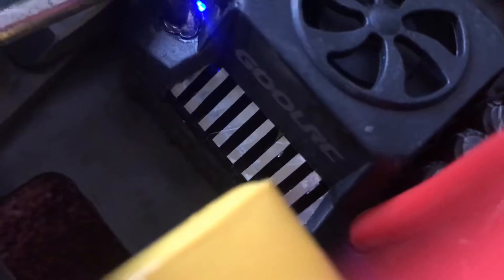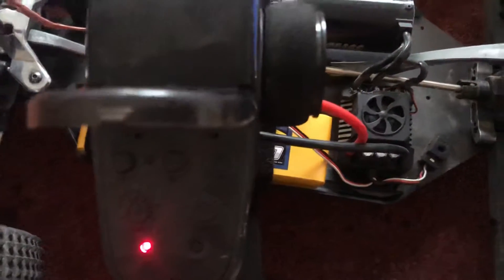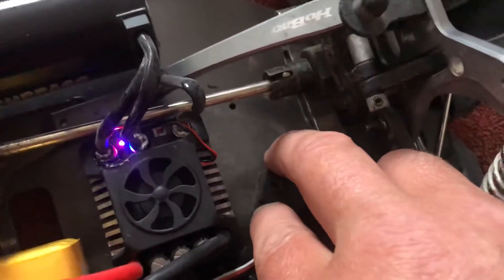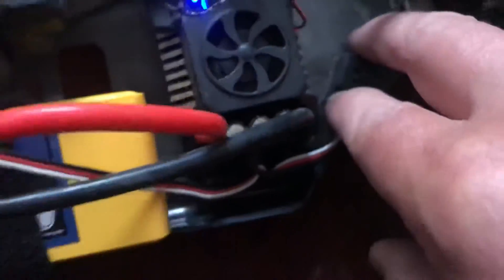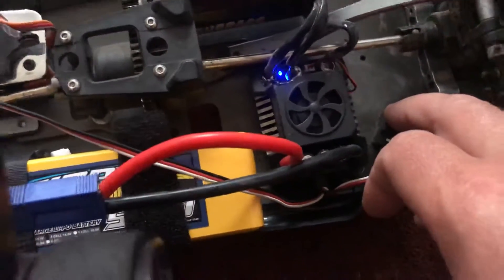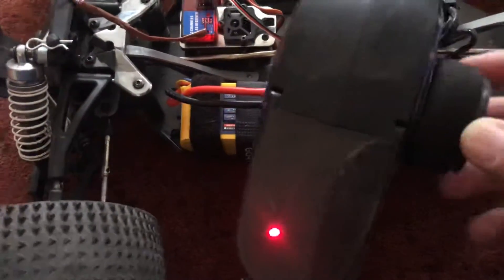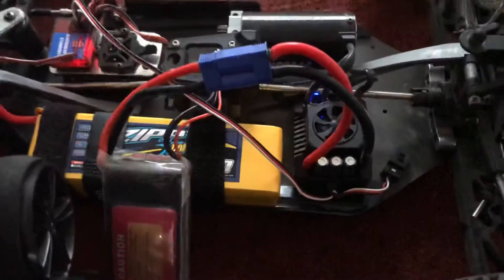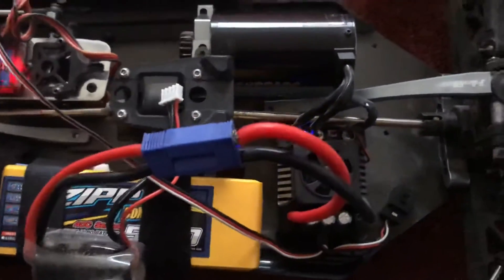GoolRC RS150A ESC DOA - don’t buy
My attempts at getting a goolRC RS150A ESC to work. Was DOA but as there are no instructions to be found anywhere on the internet I have no idea if it’s faulty or if I’m simply not setting it up correctly.